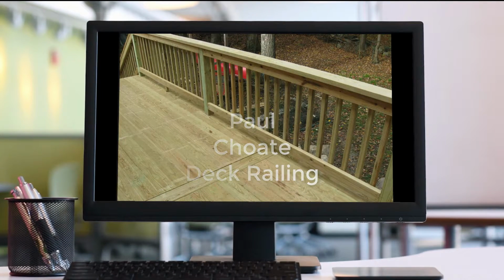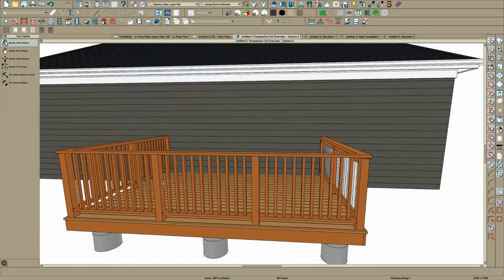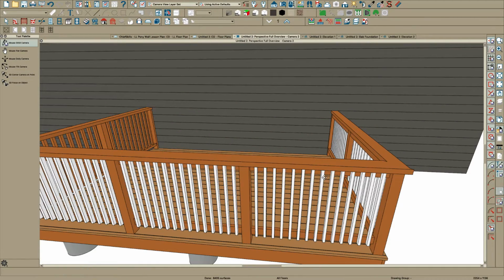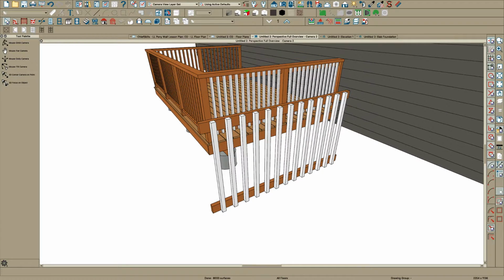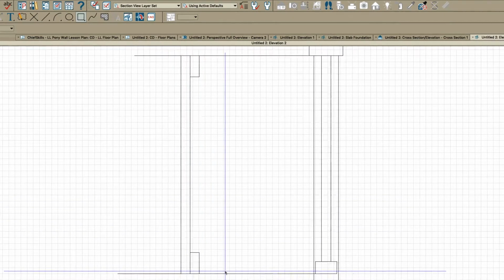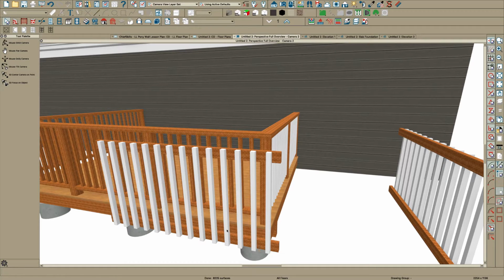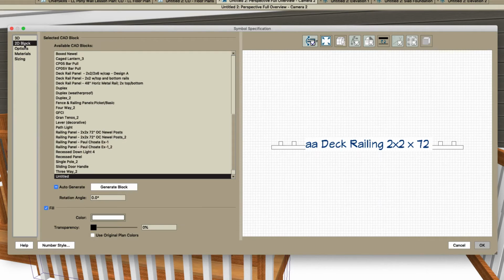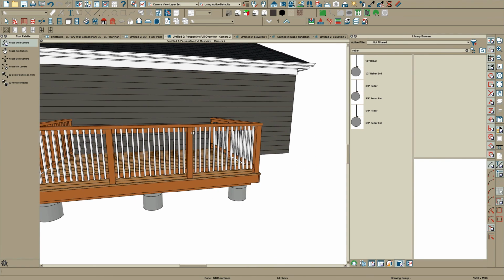ChiefSkills - Deck Railing for Paul Choate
How to build a simple deck rail in Chief Architect X11 using panels and symbols.